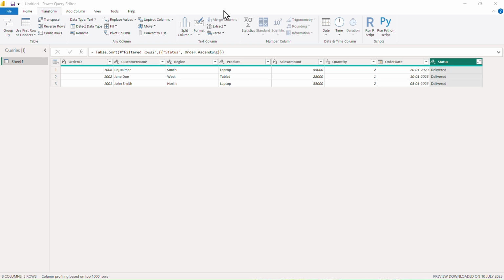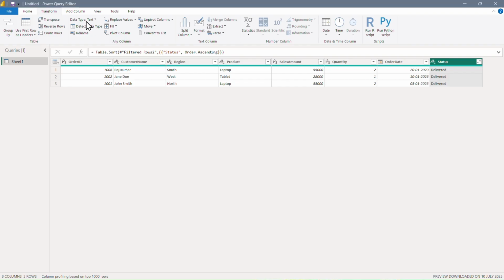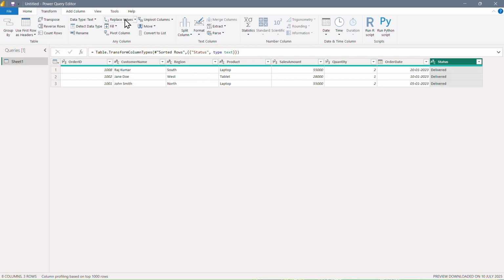Power BI | Transform Tab